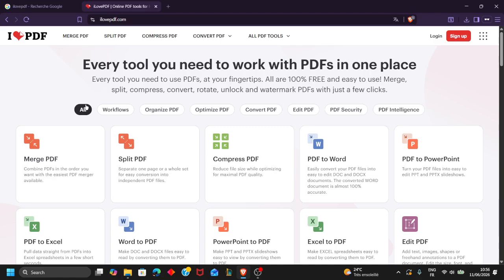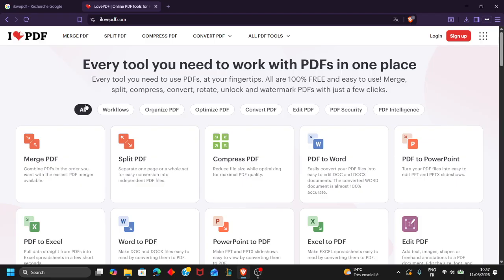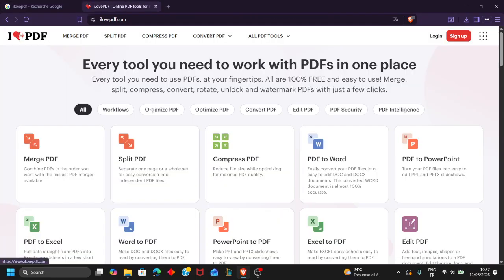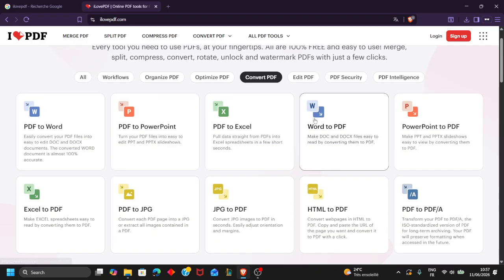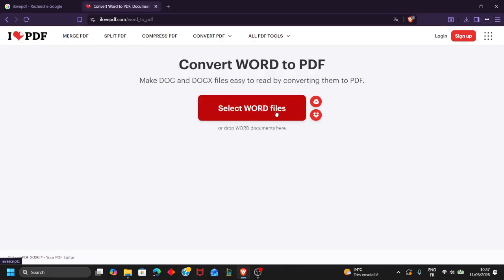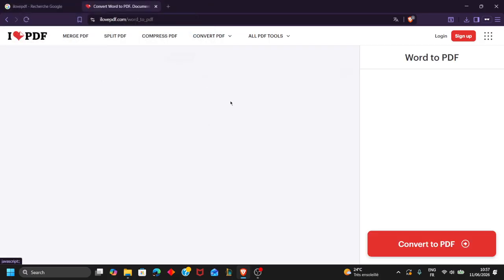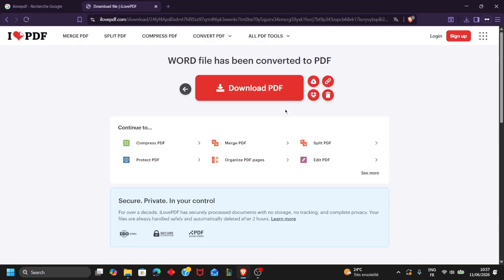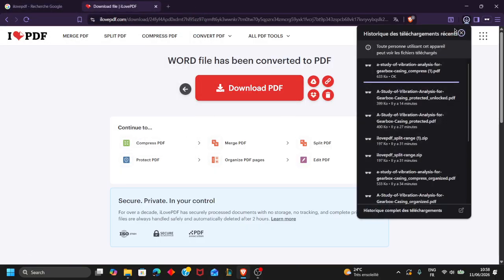How To Convert Word to PDF in iLovePDF! Tutorial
Today we talk about convert pdf to word,how to convert word document to pdf,how to convert word to pdf,convert word to pdf in ilovepdf